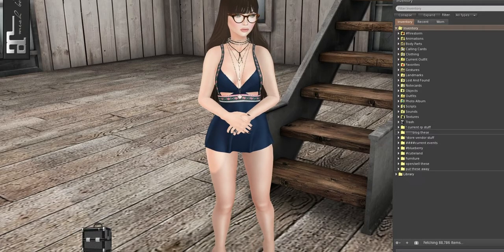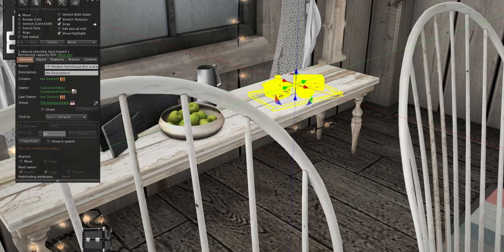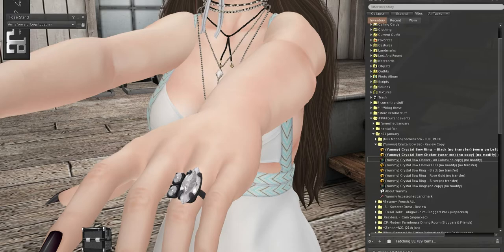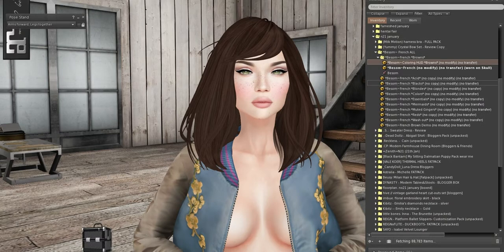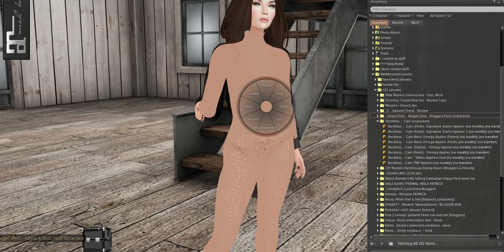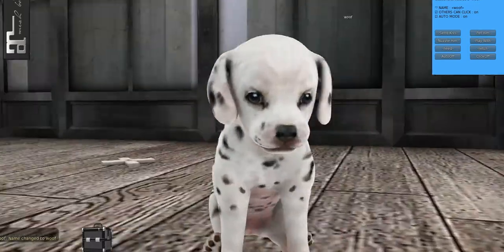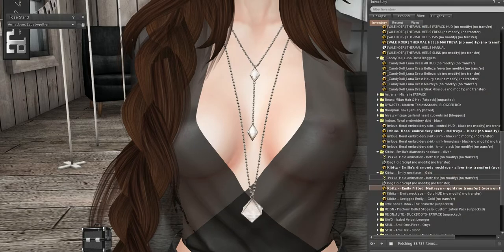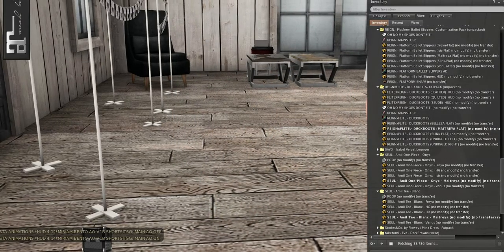N21 January Haul Second Life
Hellloo EveryNyan! Welcome to another shopping haul! This one is N21, and I think this is my favorite round of N21 to date. I loved everything, it all fit really well, and I enjoyed getting to try it all on for you all today!
It just opened on the 21st, so go shop and enjoy yourselves!

if you'd like to see my get ready with me for this thumbnail, you can watch it

Stores Featured in This Haul:
Milk Motion
Yummy
Besom
Sabotage
Dead Dollz
Reckless
Cheeky Pea
Zenith
Black Bantam
Vale Koer
CandyDoll
Astralia
Beusy
Dynasty
floorplan
hive
imbue
Kibitz
little bones
Reign
Reign x Flite
Sayo
Seul
Stories& Co
Taketomi
Veechi
Amiable

   -CassandraMiddles Resident

Appearance:
Veechi The Ultimate Cheek Kit@ N21(NEW Location!)
TSG Body Oil@ Hentai Fair
Doe Shannon @ The Epiphany
Vista Bento Hands

Wearing:
Villena Pencil Skirt Black
Pure Poison Ingrid Pumps
Dead Dollz Abigail Shirt@ N21 ( New Location!)

Decor:
Trompe Loeil - Easton Restored Barn
{vespertine} - fresh bearbread 14
erratic / home - milk jug
-tres blah- Hodgepodge - Breakfast Clutter
Second Spaces - Party Drinks - garnishes RARE
PILOT - Cookie Bar Milk Jug [Chocolate]
:CP: Modern Farmhouse Place Setting@ N21 ( New Location!)
:CP: Modern Farmhouse JamJar Flowers Grass@ N21 ( New Location!)
:CP: Modern Farmhouse JamJar Flowers Smoke@ N21 ( New Location!)
:CP: Modern Farmhouse JamJar Flowers Posy@ N21 ( New Location!)
:CP: Modern Farmhouse Fruit Basket and Cutting Board@ N21 ( New Location!)
:CP: Modern Farmhouse Bric-a-brac@ N21 ( New Location!)
:CP: Modern Farmhouse Wine Rack (removable)@ N21 ( New Location!)
:CP: Modern Farmhouse Pendant Light@ N21 ( New Location!)
:CP: Modern Farmhouse Sideboard@ N21 ( New Location!)
:CP: La Belle Story Book RARE@ The Epiphany
:CP: La Belle Flower Basket Exclusive@ The Epiphany
:CP: La Belle Fairy Tale Princess Fish@ The Epiphany
Amala - Classic Plates@ The Epiphany
Amala - Fine Plates@ The Epiphany
Amala - Giant Clock@ The Epiphany
C L A Vv. Light Studio - Tangled Lights w/ Curtain@ The Epiphany